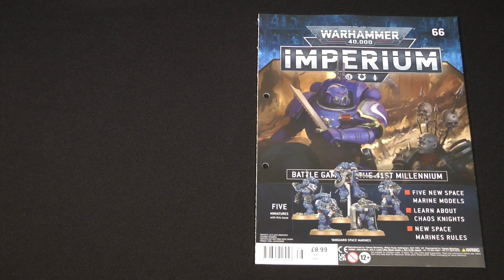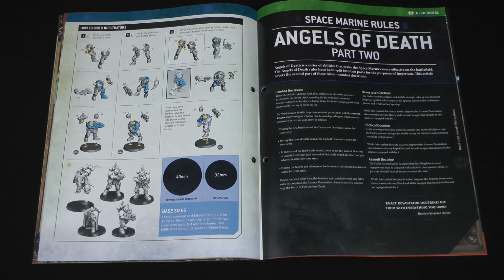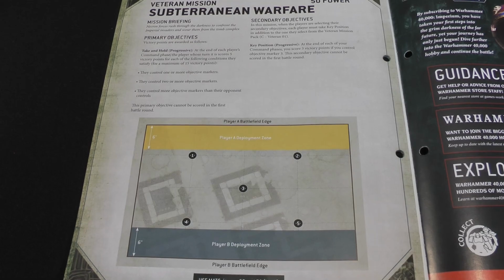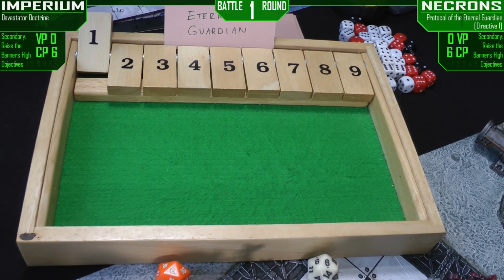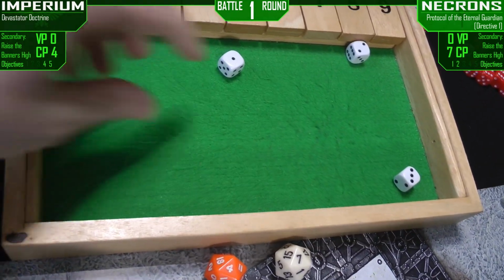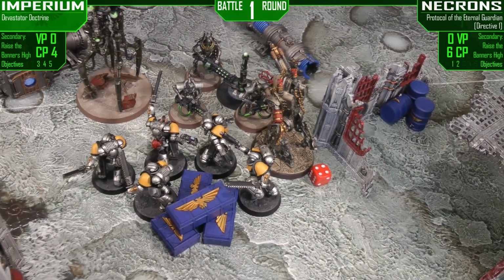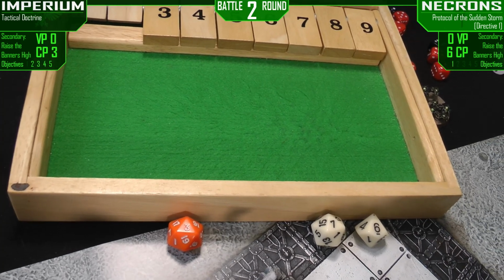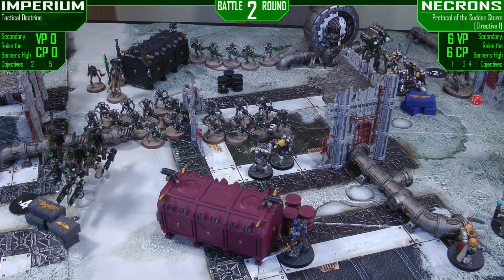Complete Vanguard Units & Combat Doctrines Rules! Warhammer 40,000: Imperium Issue 66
More Space Marine reinforcements arrive to hold the line against the Necrons in Issue 66 of Warhammer 40,000: Imperium magazine! Full-scale war rages beneath the surface of Kjalma's Skull as the Imperial armies breach the outer defences of the Necron tomb complex, and the Necrons respond in force to drive the interlopers out of their domain.

The Donkeys have a look at Issue 66 of Warhammer 40,000: Imperium magazine, which comes with models to complete the Vanguard Space Marine units with three Infiltrators, an Eliminator and a Suppressor. All of these units feature in this issue's battle report, bolstered by the new Combat Doctrines rules for the Space Marines.

Jump to...
00:00 Introduction
00:45 Magazine overview
03:16 New rules
04:52 Mission details
06:06 Army overviews
07:02 The battle
22:36 Post-game discussion and conclusions